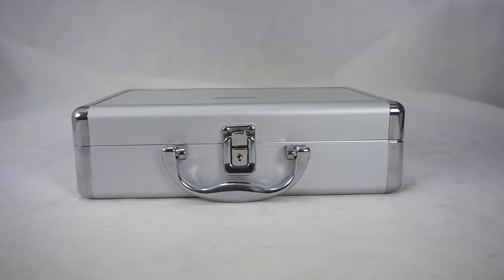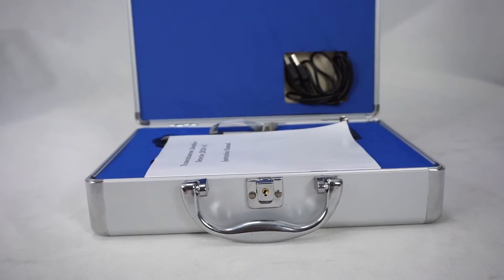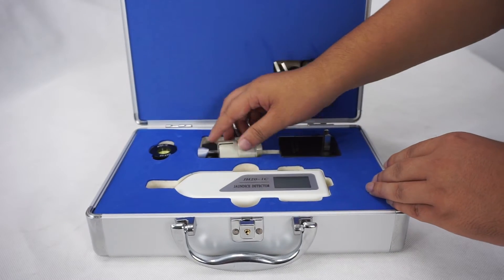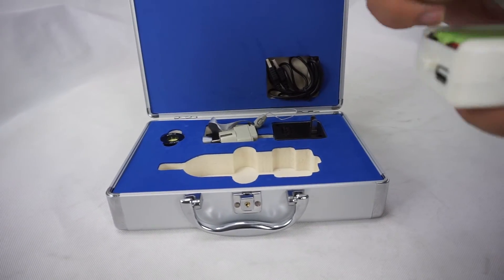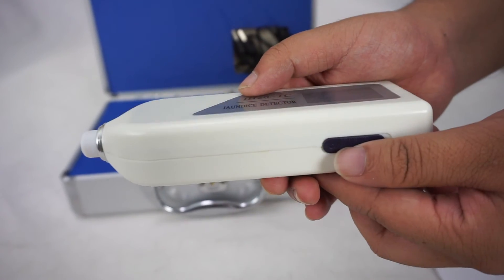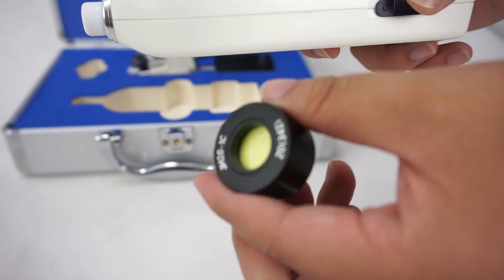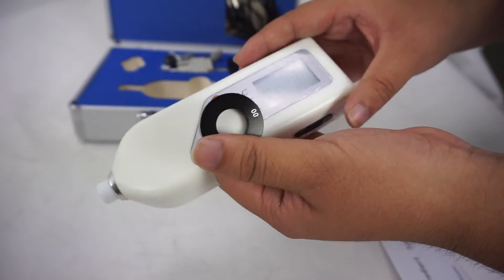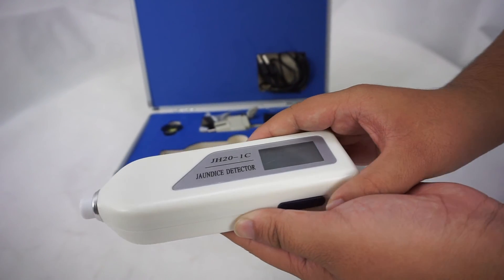Shinova Veterinary - Jaundice Bilirubin Analyzer Guidance(JH20-1C)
[SHINOVA]
SHINOVA, a well-known animal health brand in the world.
SHINOVA is a professional veterinary equipment manufacturer and veterinary solutions provider primarily for animal hospitals and scientific research institutes in Europe, America, Australia, Asia, China, etc.